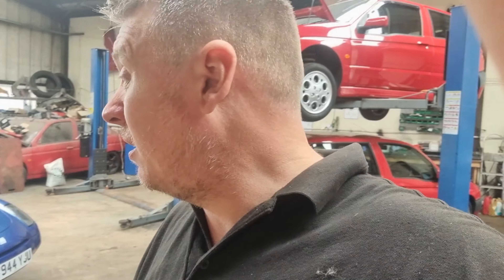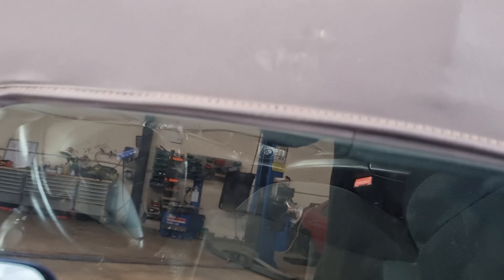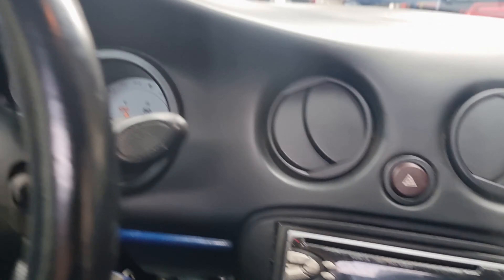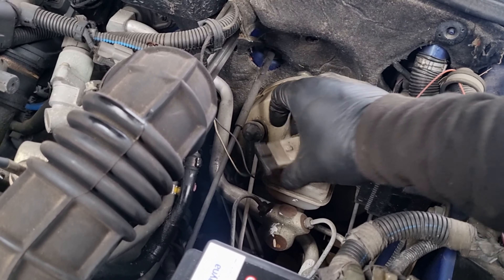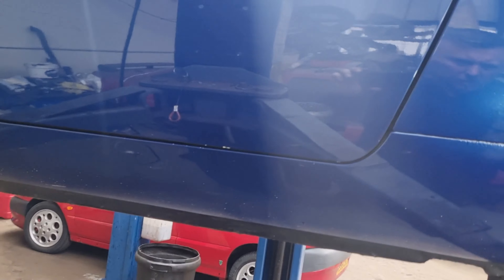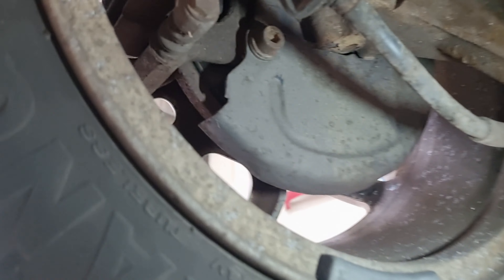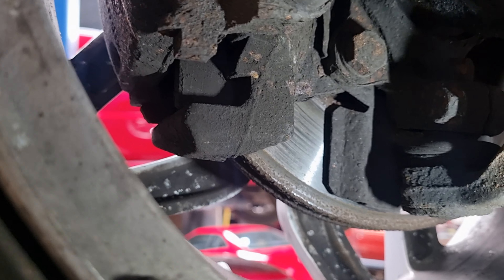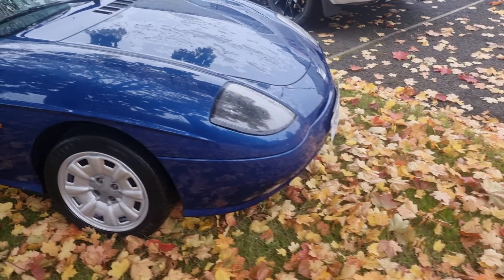Fiat Barchetta Sat In A Garage For Years. surely it needs loads of repairs.